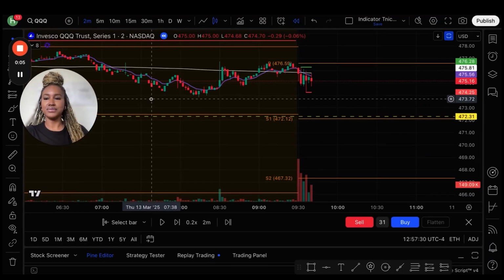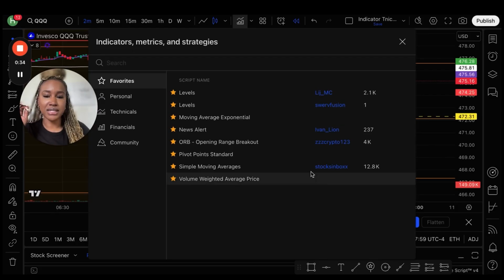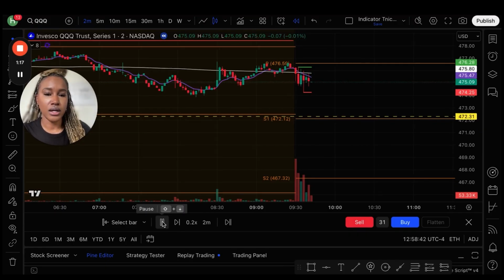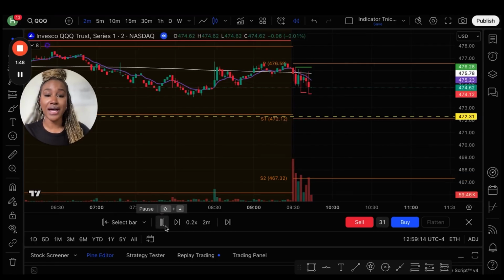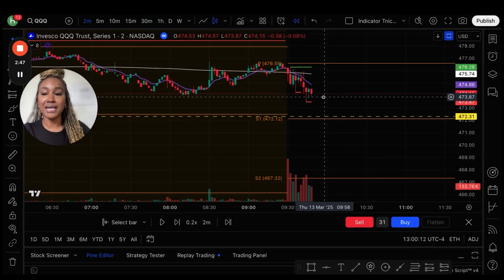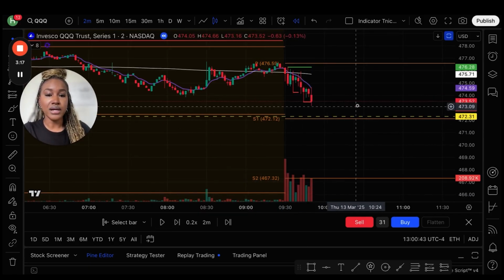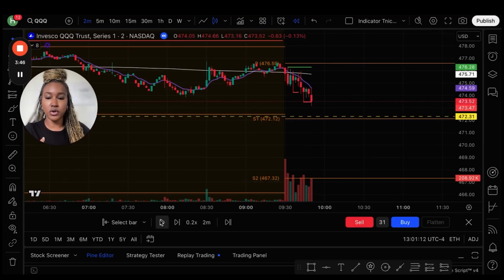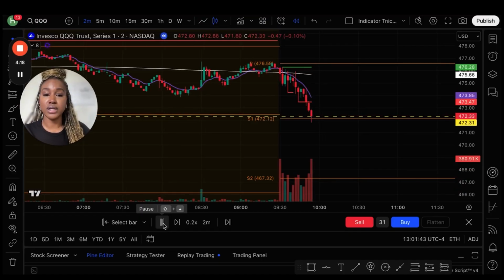Teachers teaches the best Trading strategy for beginners (Complete guide 2025)